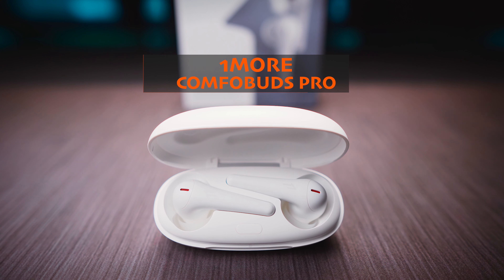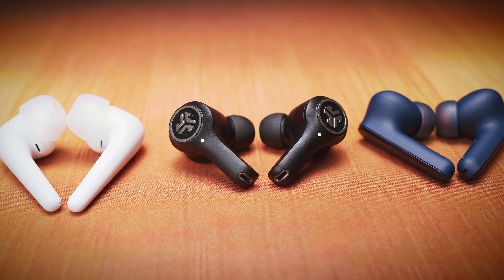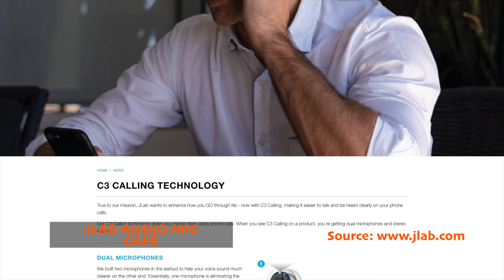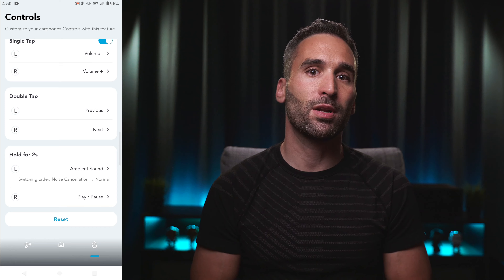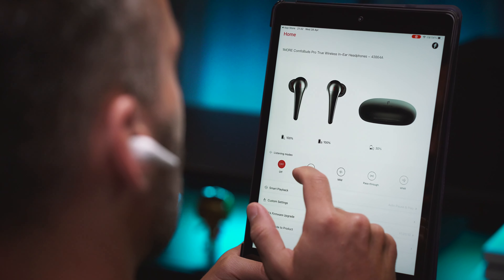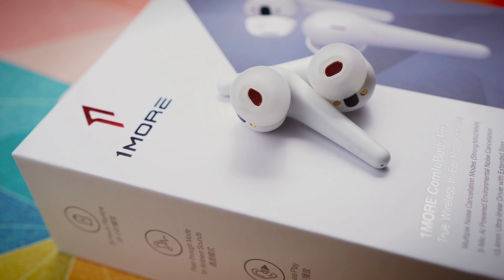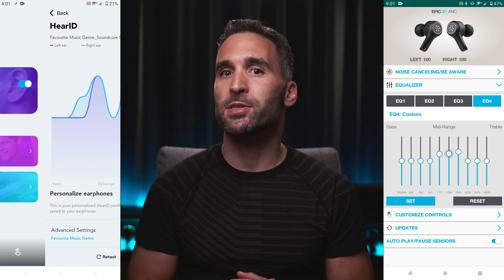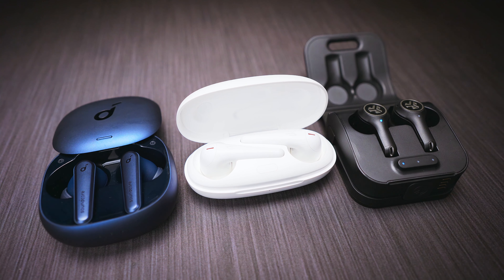Best True Wireless ANC Earbuds Under $150 | 1More vs JLab Audio vs Soundcore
Everyone loves a good comparison video for a reason, myself included, so in today's video I’m going to put three of the best stem-style design, midrange, active noise cancelling earbuds through their paces to see which one comes out on top. Each bud costs around a 100 dollars, euros or pounds...

0:00 Intro
0:36 1More ComfoBuds Pro - Design, Fit & Battery Life
2:15 Soundcore Liberty Air 2 Pro - Design, Fit & Battery Life
3:43 JLab Audio Epic Air ANC - Design, Fit & Battery Life
5:31 Connection
6:44 Phone Call & Mic Quality
9:17 Controls & App
12:44 Active Noise Cancelling
18:32 Sound Quality
22:15 Conclusion
25:02 Outro